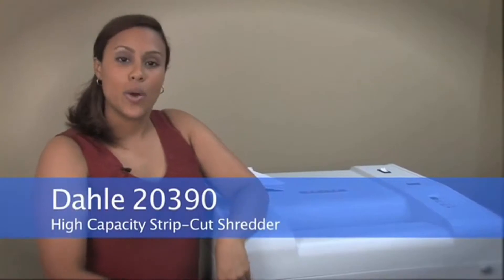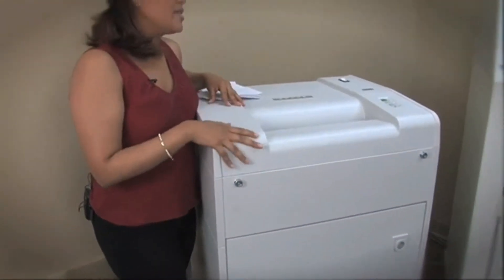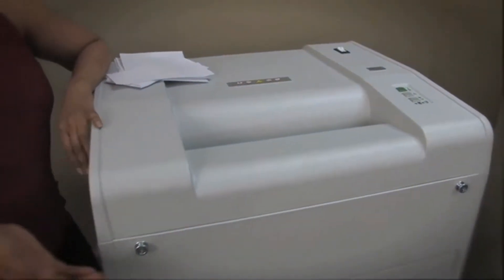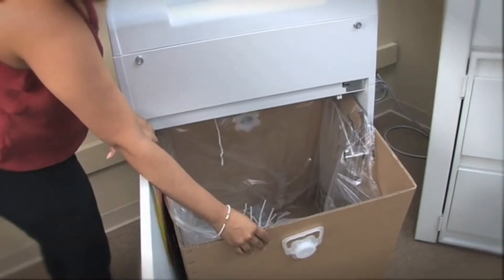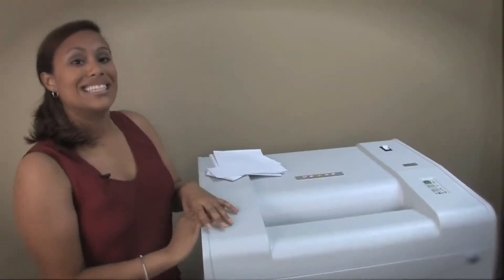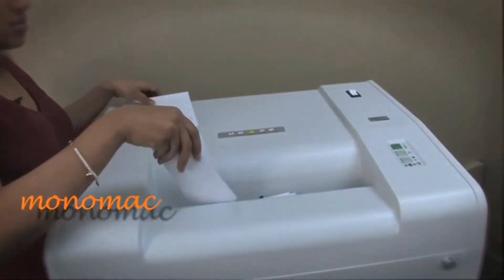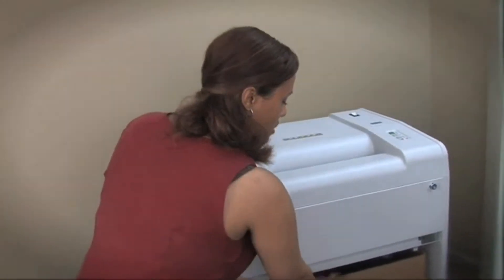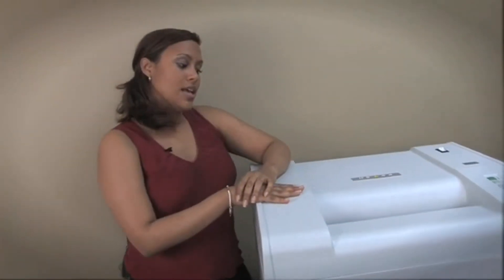Dahle 20390 High Capacity Strip Cut Shredder